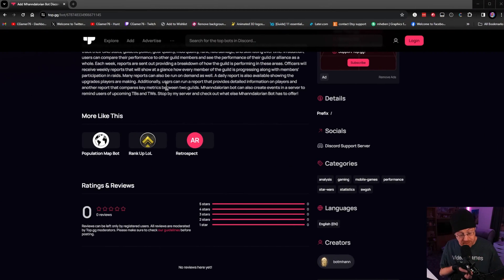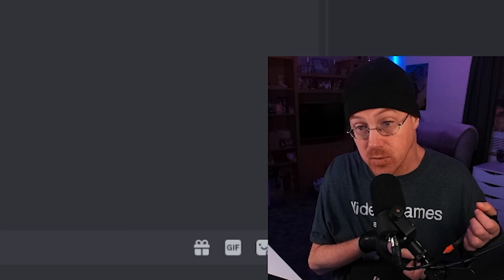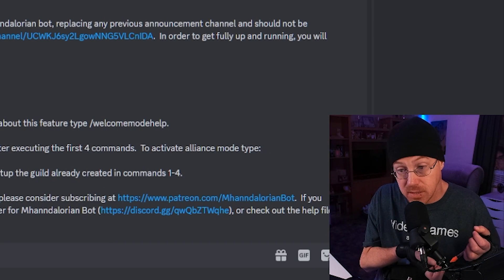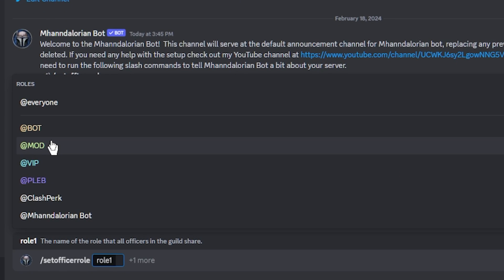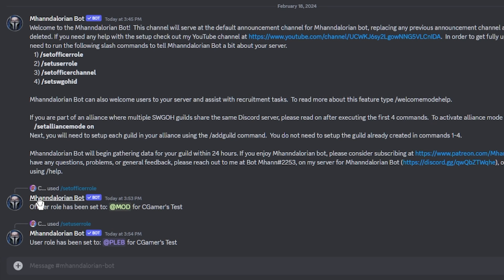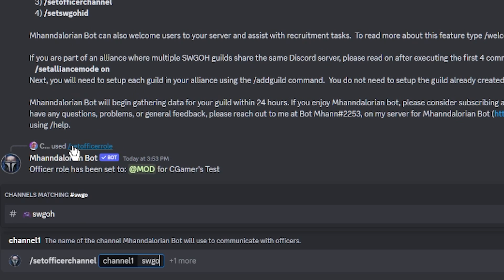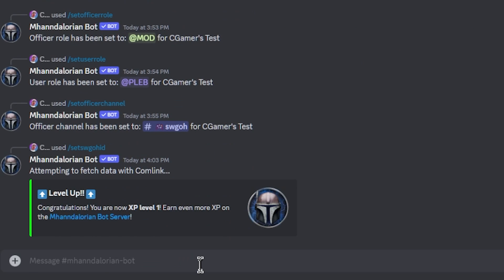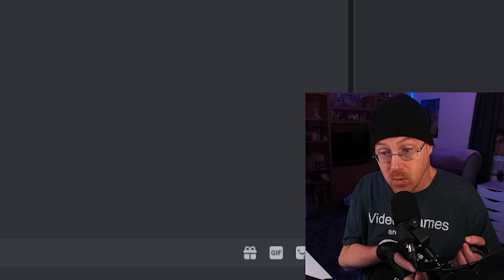How to Manage a Guild with Mhanndalorian Bot in SWGoH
Want to set up a Mhanndalorian bot for Star Wars Galaxy of Heroes? Look no further! This video will walk you through the process step by step and help you get the most out of your gaming experience. Take your SWGoH gameplay to the next level with this helpful tutorial.